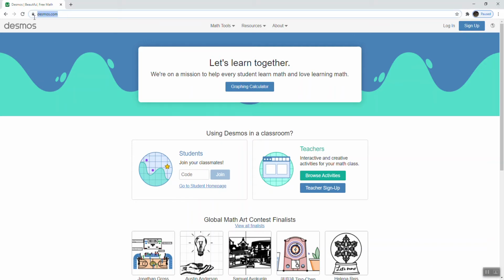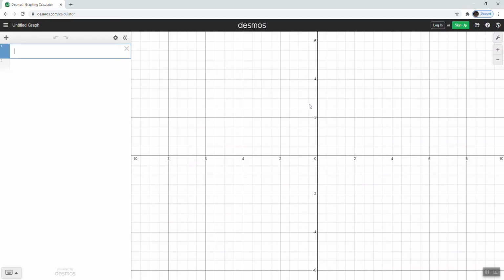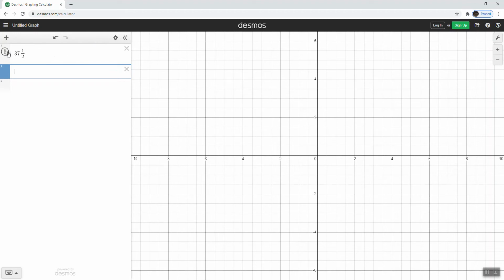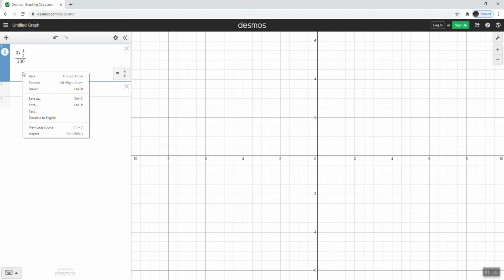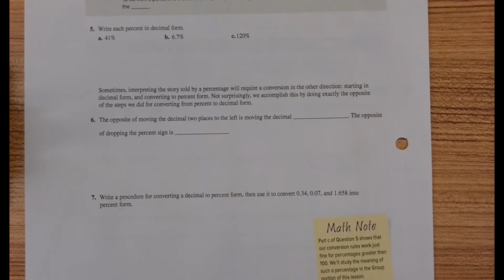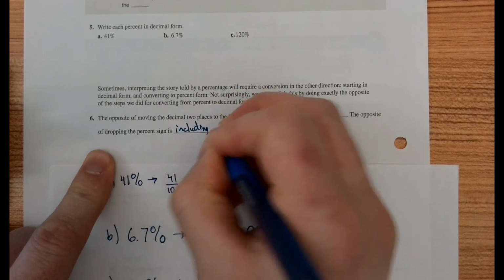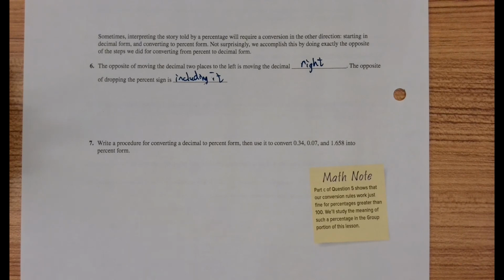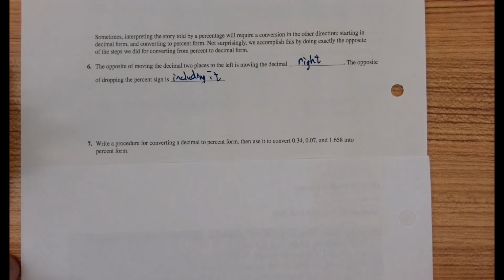1 1 B